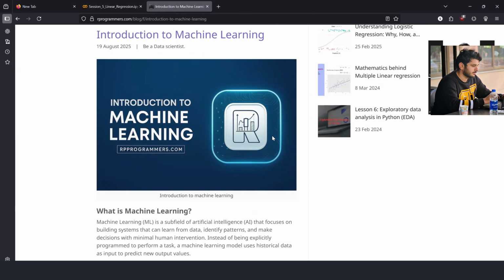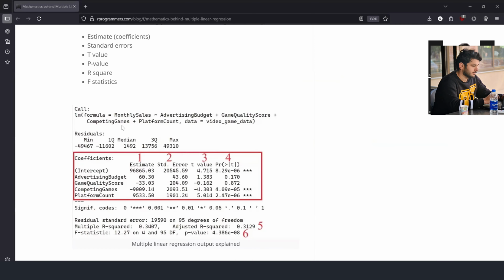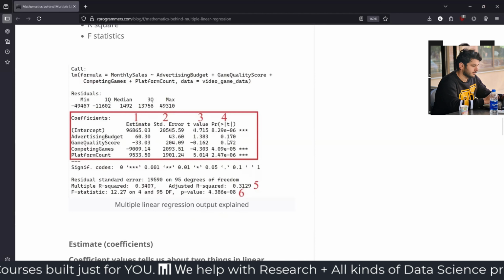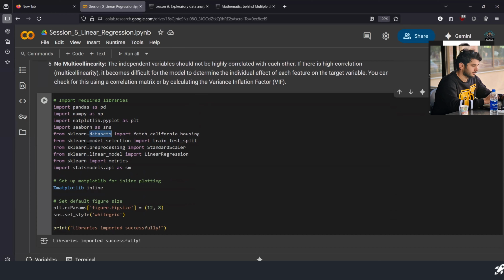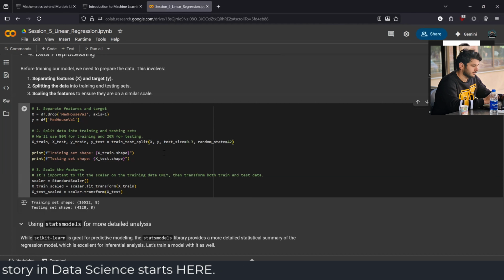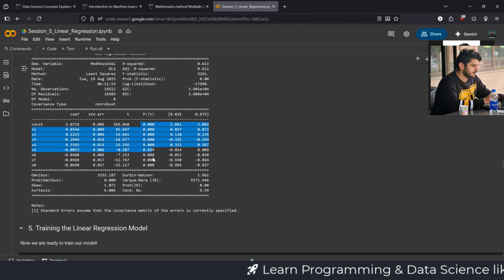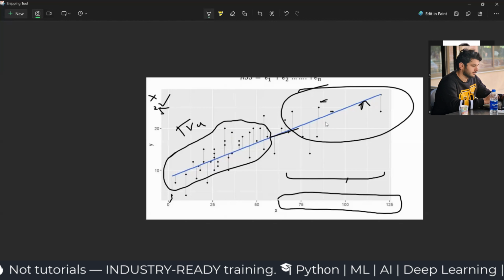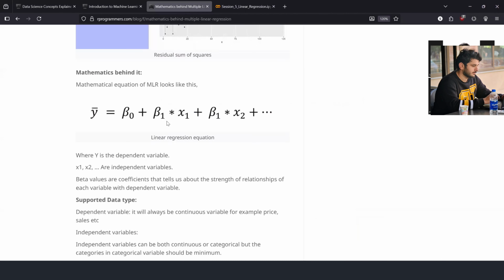Multiple Linear Regression in Python | Mathematics, P-values, T-Stats & Code | Session 5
Welcome to Session 5 of the FREE $300 Data Science with Python Course 🚀

In this session, we cover Multiple Linear Regression (MLR) — one of the most widely used algorithms in data science and machine learning. You’ll learn both the mathematical foundation and the practical implementation in Python.

🔹 What you’ll learn in this session:

The mathematics behind Multiple Linear Regression
Understanding assumptions & error terms
Implementing Multiple Linear Regression in Python (step by step)
Interpreting p-values and t-statistics
Evaluating model performance and limitations
This session bridges theory with coding, so you gain both conceptual clarity and hands-on practice.

📌 Course Structure

Session 1: Introduction to Data Science with Python
Session 2: Data Cleaning & Preprocessing
Session 3: Encoding & Scaling
Session 4: Data Visualization
Session 5: Multiple Linear Regression (this video)
More sessions released weekly!

👉 This is part of a $300 value Data Science with Python course – absolutely FREE.